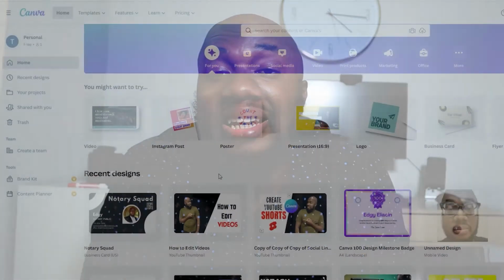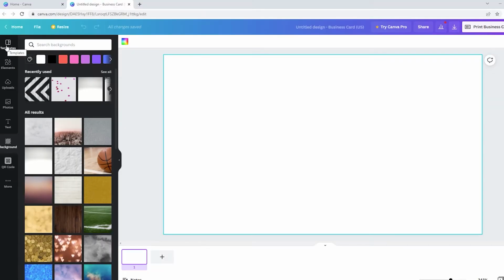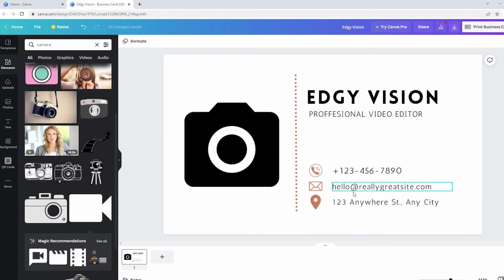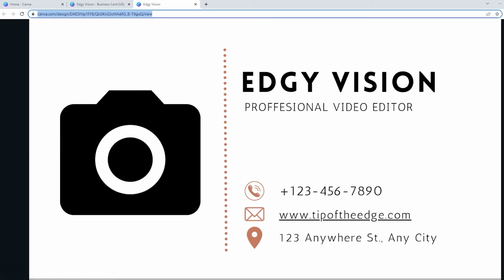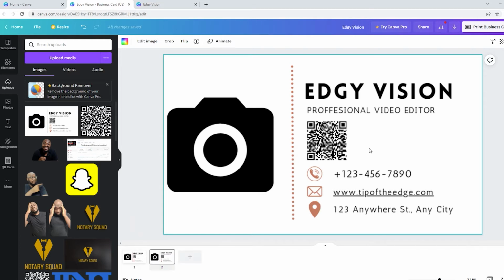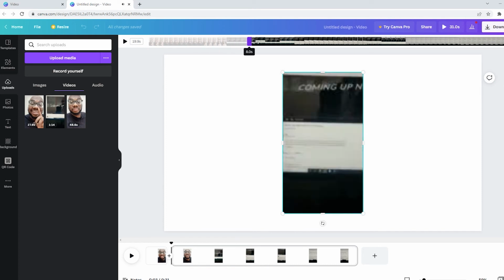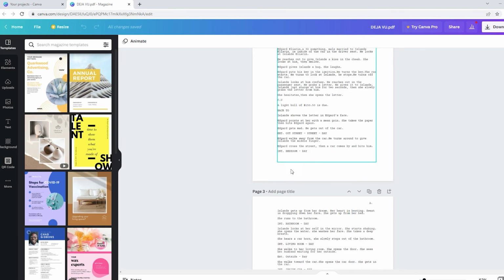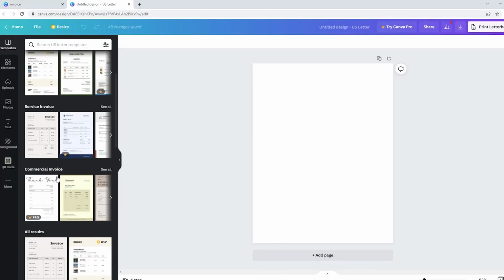10 Canva Tips and tricks you must know! Canva Tutorial for beginners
In this video I will be discusing 10 Canva Tips and Tricks you must know! this Canva Tutorial is for Beginners. So if your new to Canva than these are the things you should know!

1. Create any Marketing materials for your business
2. Add links to your design
3. Create QR Code
4. Print
5. Product Mockups
6. Video Editing
7. YouTube Intro/Outro
8. Edit PDF Files
9. Social Media Graphics
10. Create Invoice